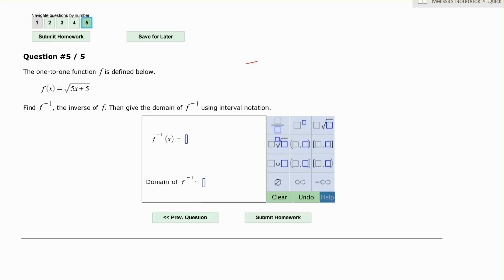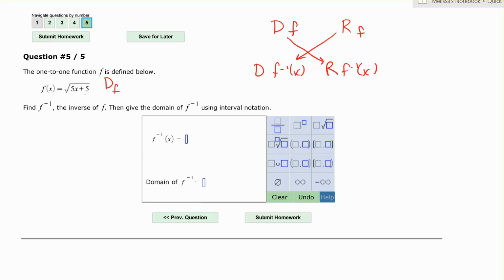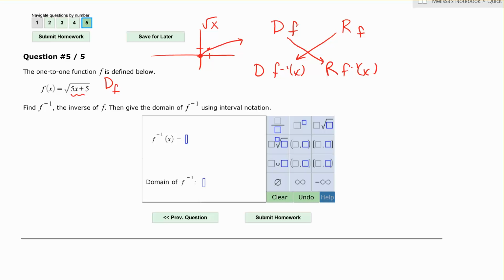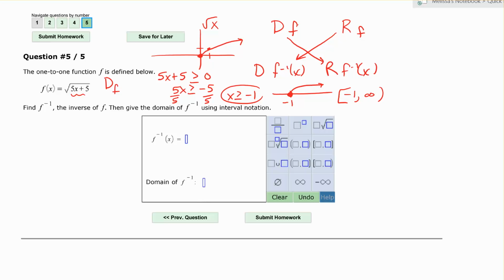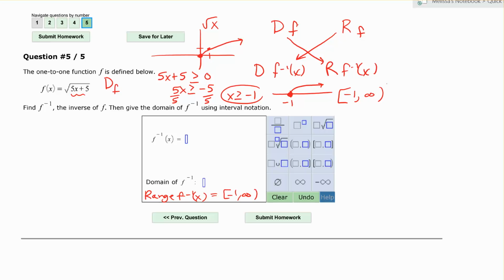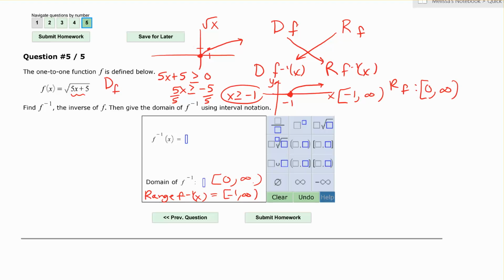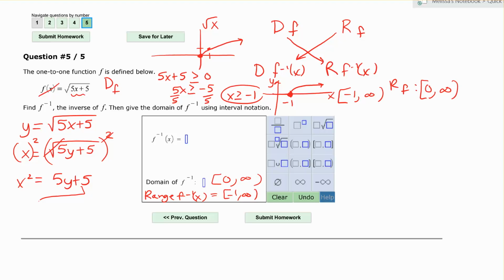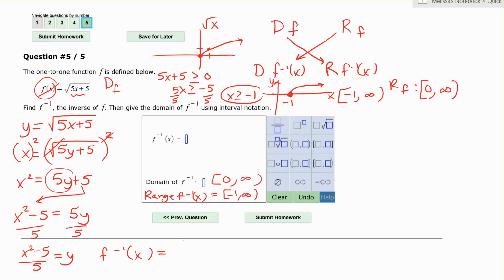ALEKS: Find the inverse and domain and range